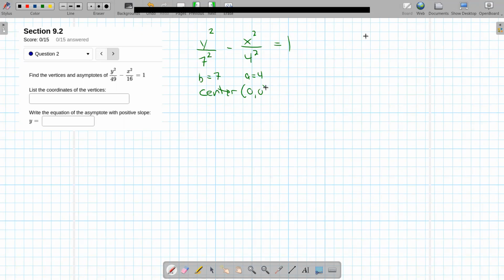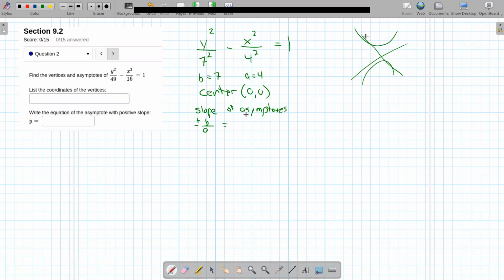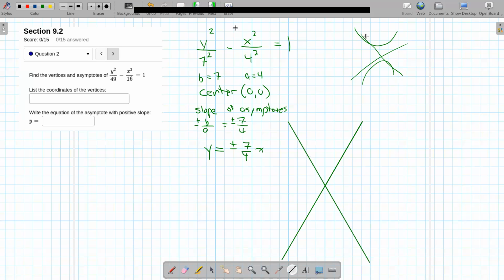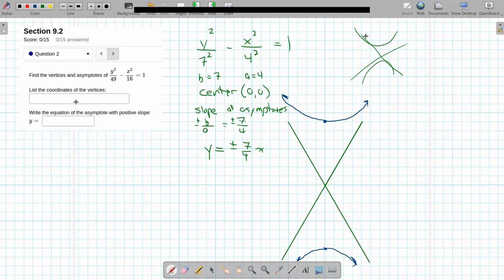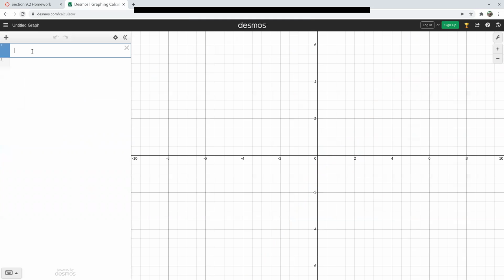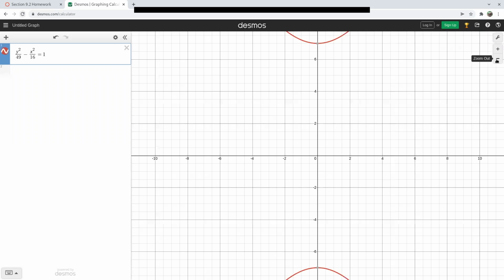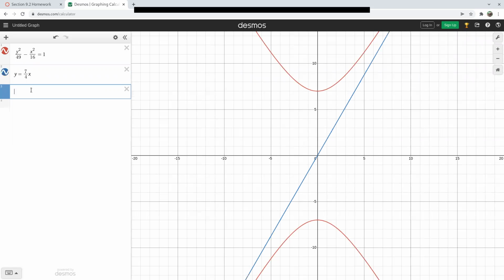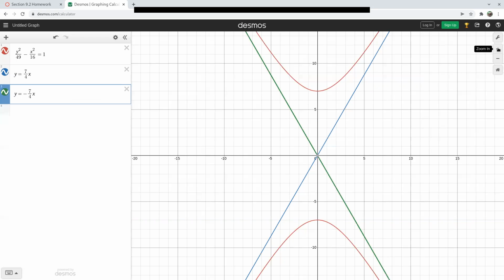MTH112 HW 9.2 #2 Hyperbola Vertices and Asymptotes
MTH112 Trigonometry
Homework 9.2 #2 Find the vertices and asymptotes of a hyperbola